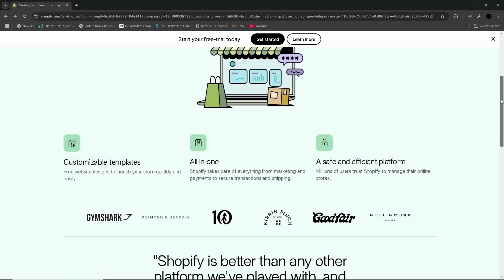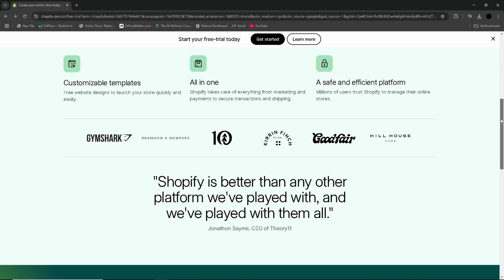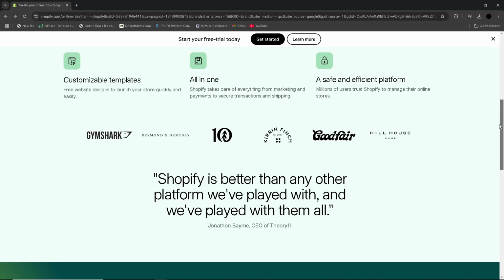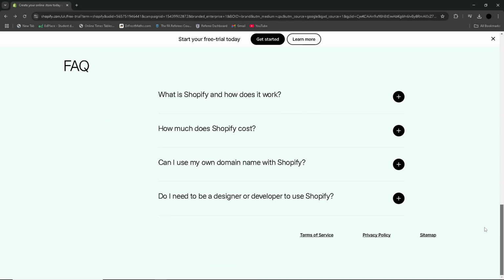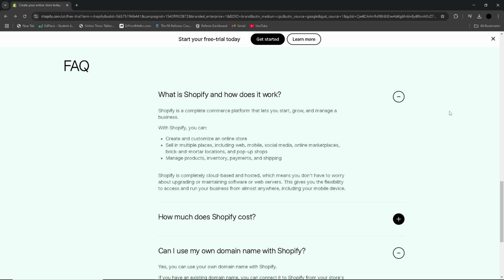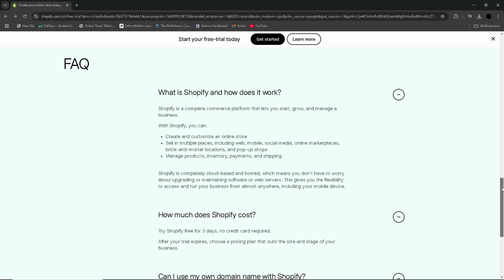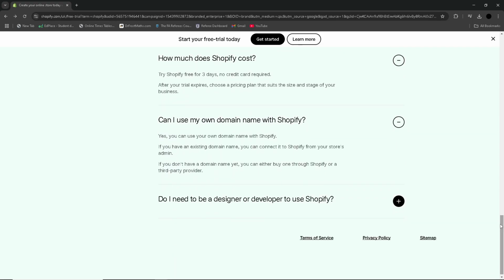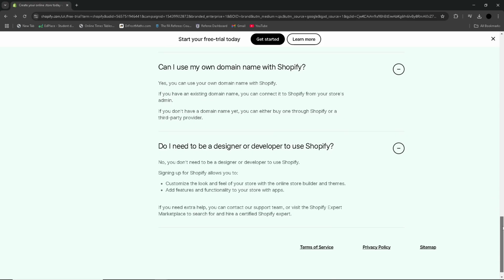NEW! REMOVE POP UP ON SHOPIFY (WORKING GUIDE) 2025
In this comprehensive guide I will show you how to remove pop up on shopify in 2025! this tutorial will take you step by step on the easiest way to remove pop up ads on shopify website.